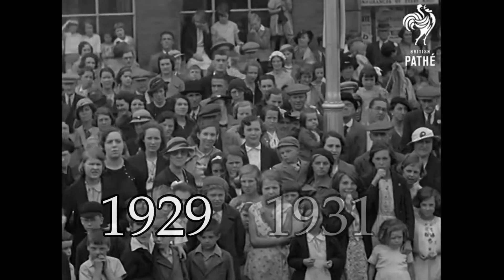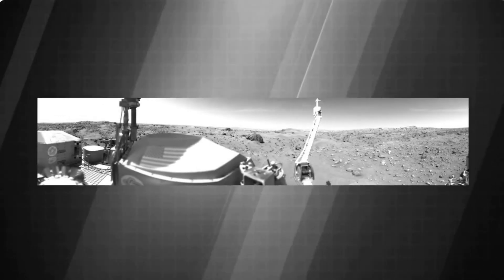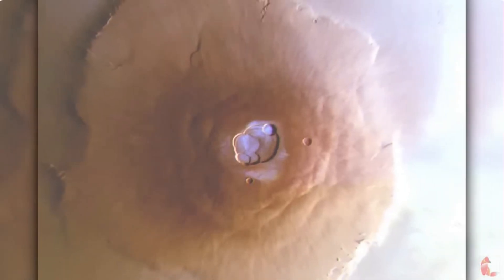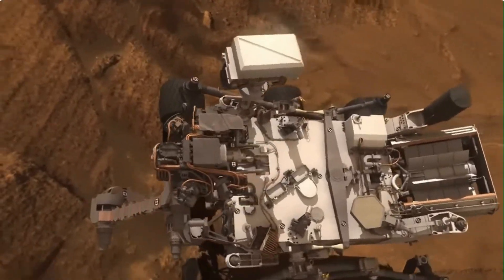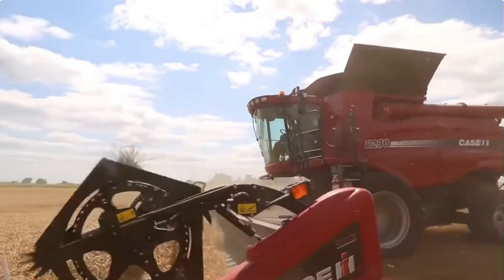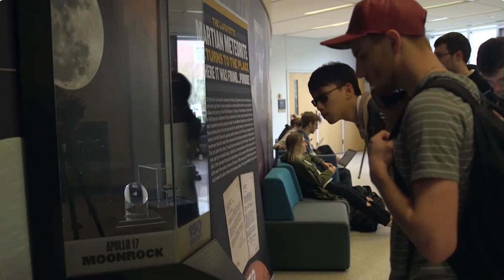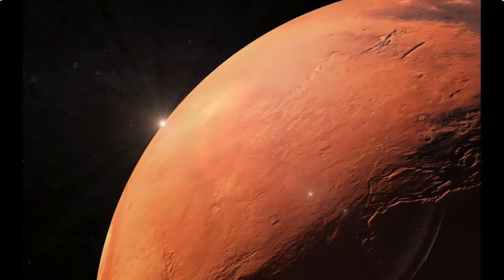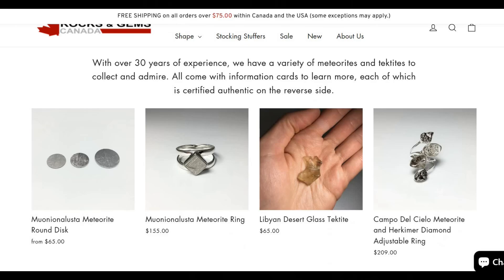Martian Meteorite Mystery!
Today's video discusses new developments in the mystery of Lafayette Meteorite. Its discovery in a desk drawer at Purdue University led to questions about where it came from and how did it end up forgotten in a desk drawer.

0:00 Intro
0:49 Lafayette Meteorite
1:52 Marissa Tremblay
3:09 Nakhlite
4:26 When did Lafayette Fall?
6:12 Ordinary People
7:00 Lafayette Today
8:26 Outro/Would You...?

Special thanks to NASA Image & Video Library and these creators at Pixabay:
ChristianBodhi
AiVreaSastii